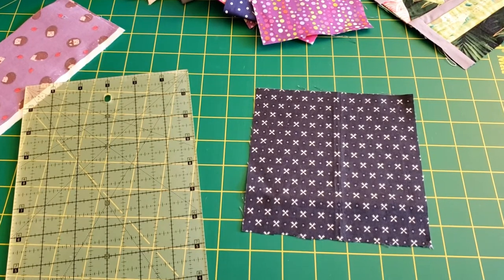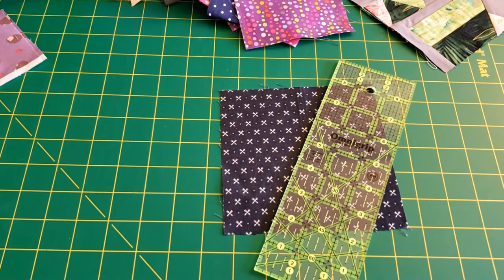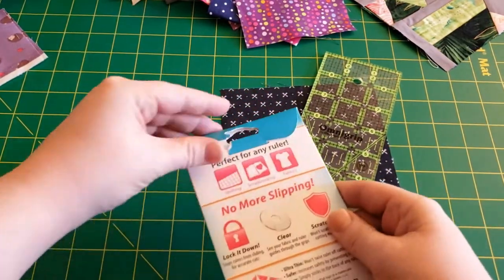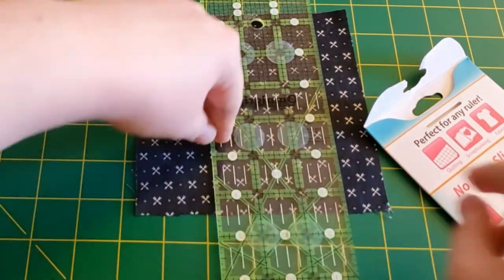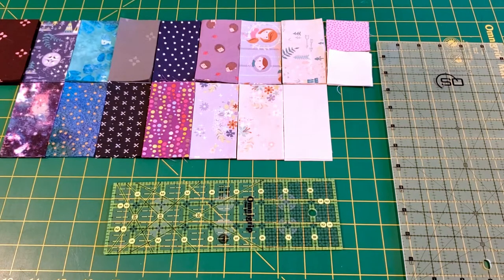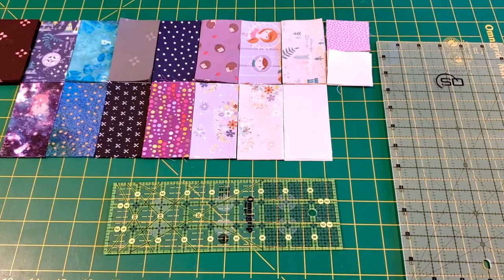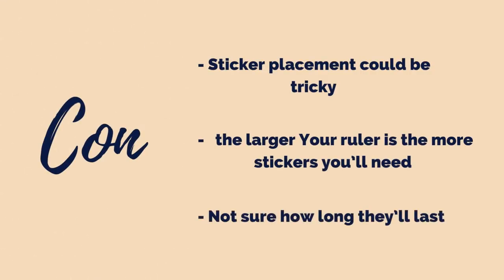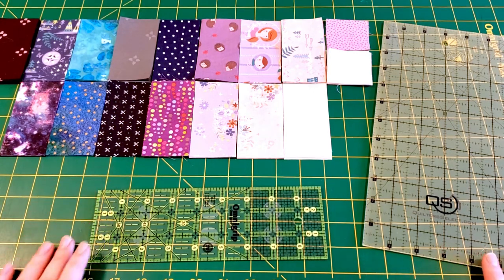Upgrade Your Rulers on a Budget - TrueGrips by TrueCut Review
TrueGrips are a great upgrade for your slippery rulers, novelty rulers, and templates. Especially if brand new rulers just aren't in the budget.

Ruler Stickers
2.5x8 inch Ruler
3x18 inch Ruler
Rotary Cutter